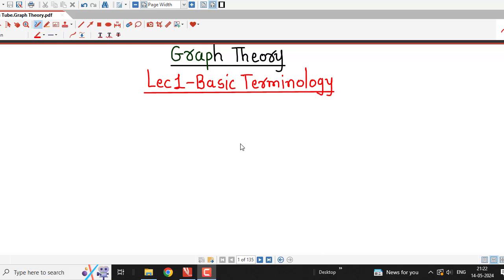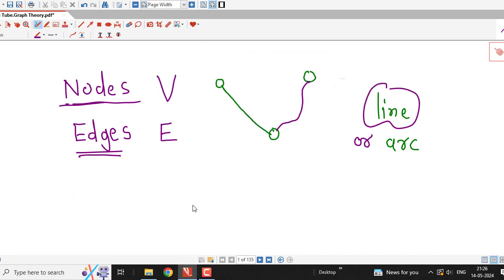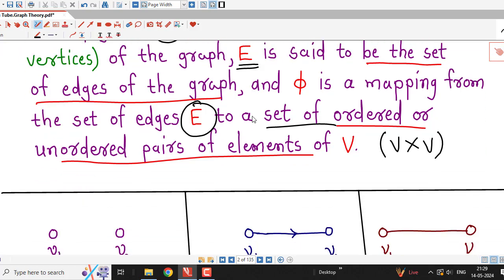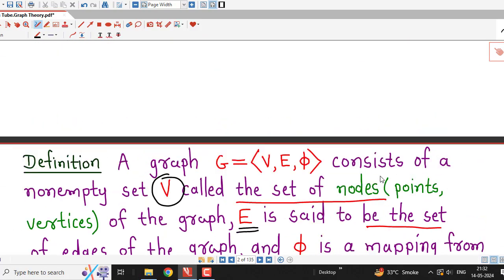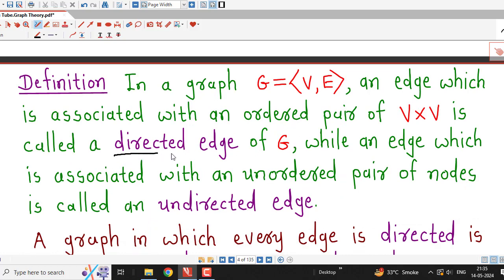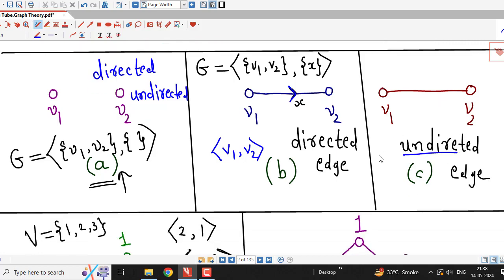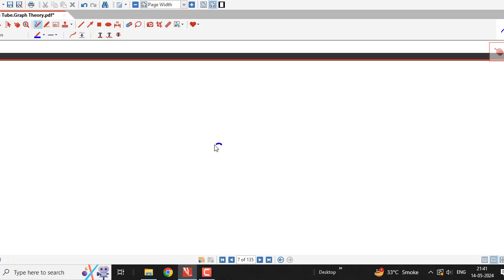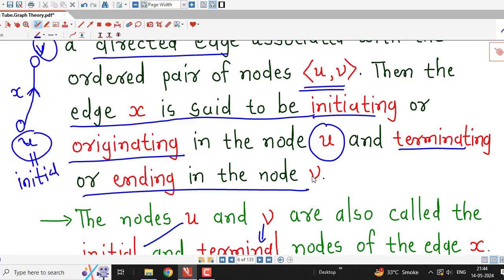Lec1/Graph Theory/Basic Terminology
In this lecture, we discuss the basic definitions of Graph Theory.